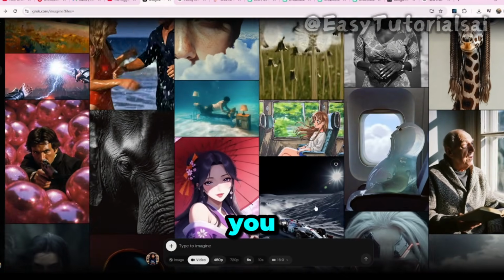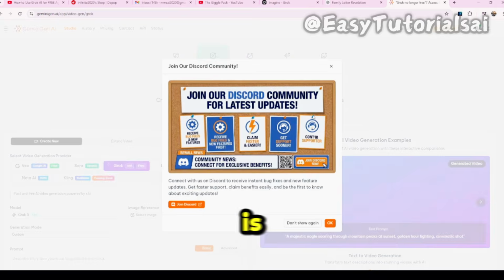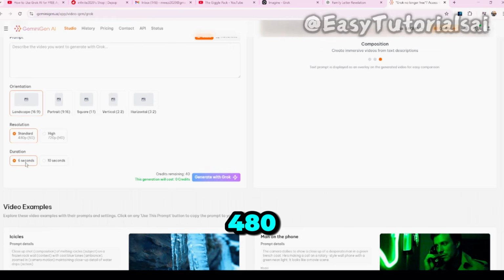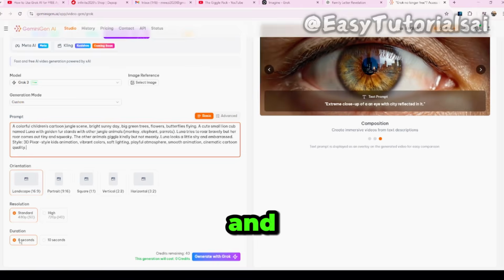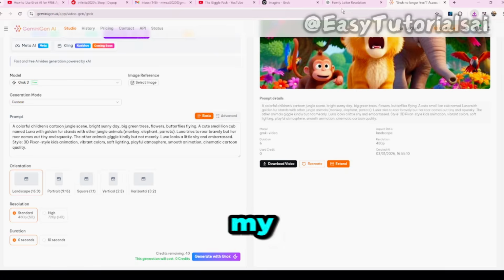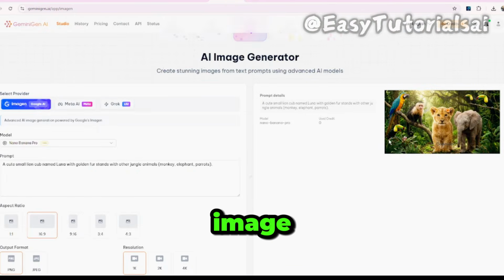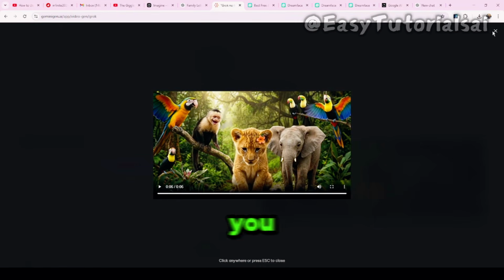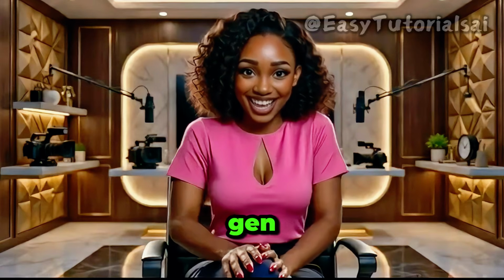How to Get Grok AI for FREE Again (I Created This Cartoon With It)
Want to use Grok AI for FREE again with no limits? In this video, I show you the exact method to access Grok AI using GeminiGen AI without paying for a subscription.

This step-by-step tutorial shows how to set it up, how to start using Grok instantly, and tips to get the most out of it.

Check out my Gumroad store for detailed AI guides and 1-to-1 coaching if you want personal help.

All links are in the description below.

Video Chapters (8 Minute Video)

00:00 – Use Grok AI for FREE Again
00:25 – Create video using text to video
01:10 – The Free Access Trick Explained
02:05 – What Is GeminiGen AI?
03:00 – Step-by-Step Setup
04:20 – Connecting to Grok AI
05:35 – How to create video from image to video
06:40 – Tips to Avoid Limits
07:30 – Free Resources + Coaching
07:50 – Subscribe & Final Thoughts

grok ai free access
how to use grok ai without paying
grok ai unlimited prompts
grok ai tutorial 2026
free ai tools for creators
geminigen ai tutorial
ai tools for beginners
grok ai setup guide
ai automation tools
how to access grok ai free

💻➜ ➜Join the Infinite Income Circle membership for:
✅ Exclusive members-only videos
✅ Direct messaging with me
✅ VIP discounts on courses

💼 COURSES & GUIDES👇
💻➜ ➜ I made a Google Form so you can choose my next tutorial.Tell me what you want to learn

👉 USEFUL LINKS
All my recommended sites, gear, and learning platforms. 👇